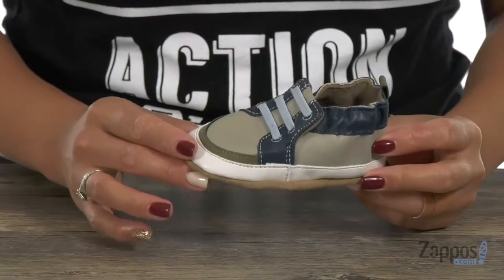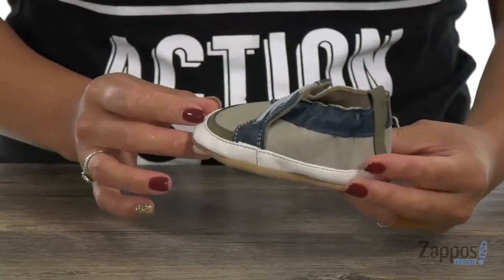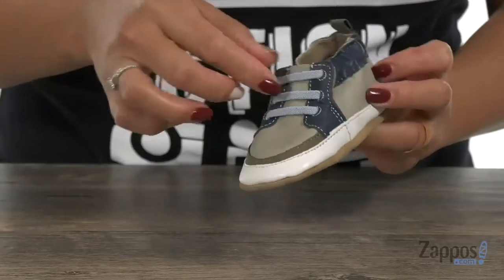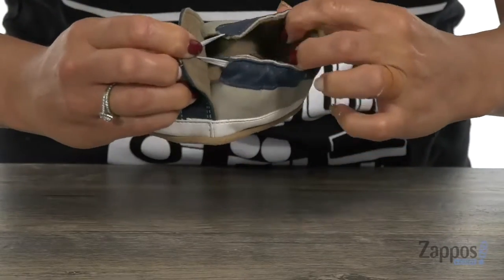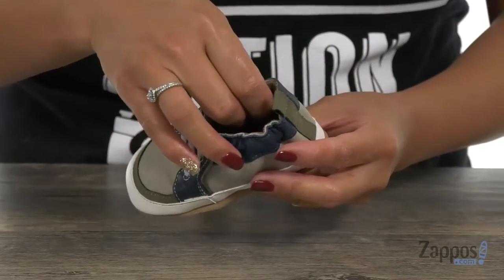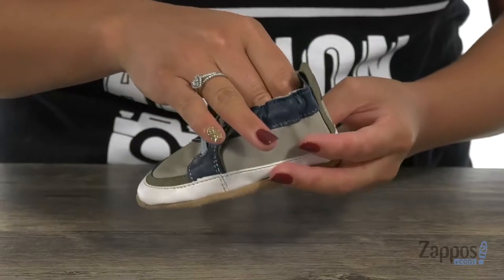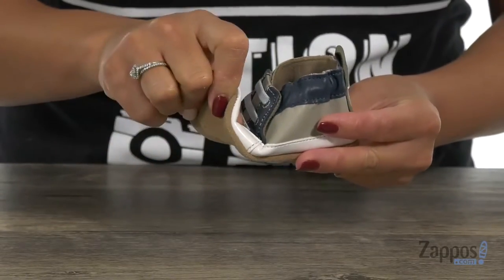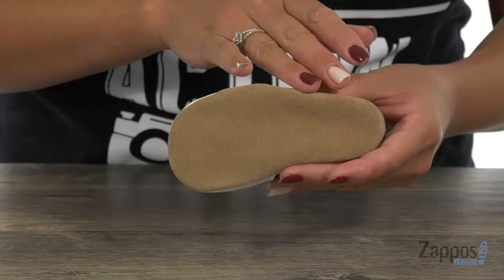Robeez Trendy Trainer Arthur Soft Sole (Infant/Toddler) SKU: 9112464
Give your baby slick style with the Robeez&reg; Trendy Trainer Arthur Soft Sole!
Awarded the Seal of Acceptance from the American Podiatric Medical Association (APMA).
Durable leather upper with a vintage sneaker motif.
Elasticized ankle makes this baby shoe easy to put on and stay on.
Breathable leather lining helps feet stay dry and cool.
Non-slip suede sole helps protect your child from slipping.
Flexible and non-constricting, our baby shoes promote good balance and unrestricted growth while providing protection
Best for indoor use and light outdoor activity.
Spot clean with a mild detergent and damp cloth.
Imported.

Product measurements were taken using size 18-24 Months (US 6.5-8 Toddler), width M. Please note that measurements may vary by size.